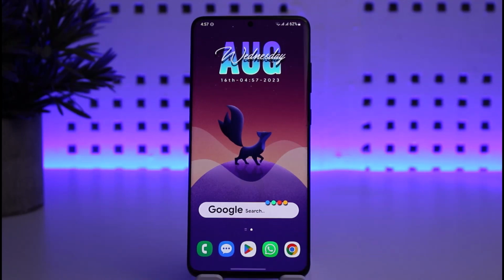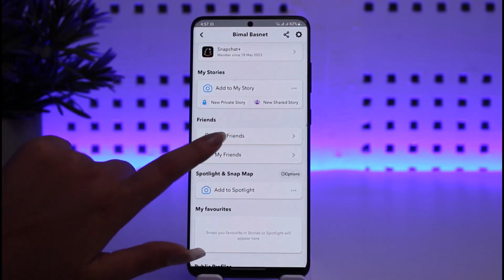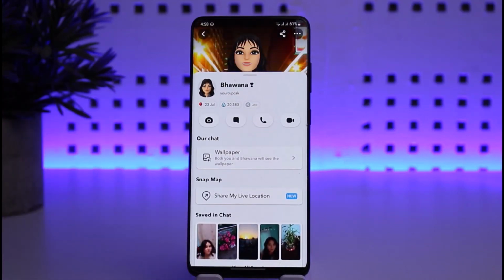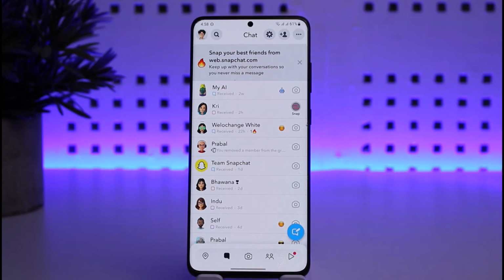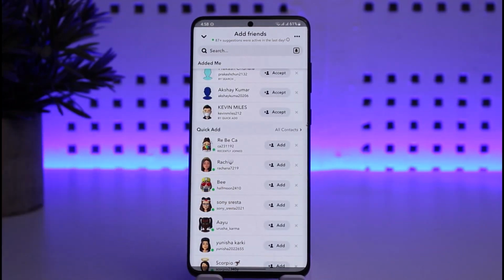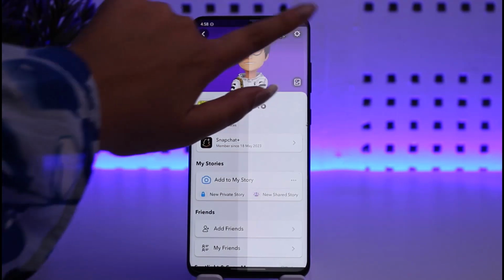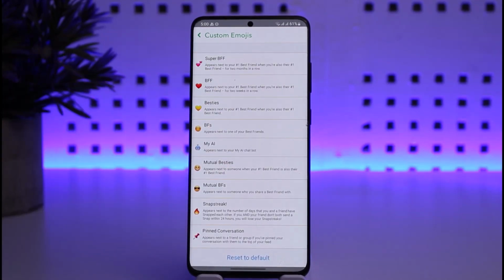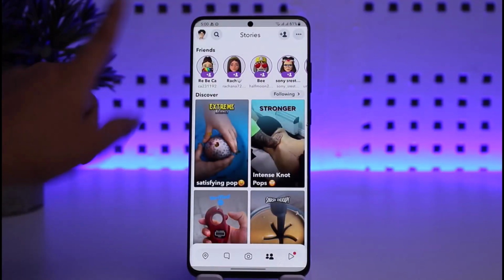How to Check Mutual Friends on Snapchat | 2023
In this tutorial, I will guide you on how you can easily check mutual friends on snapchat.
0:00 Intro
0:14 Open snapchat
0:22 Friends list
0:58 Check mutual friend
1:47 Conclusion